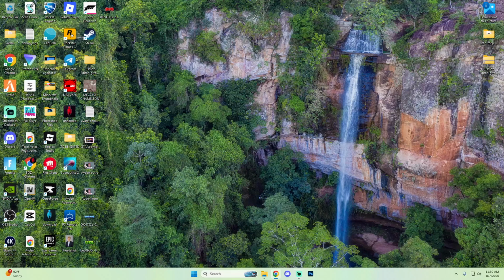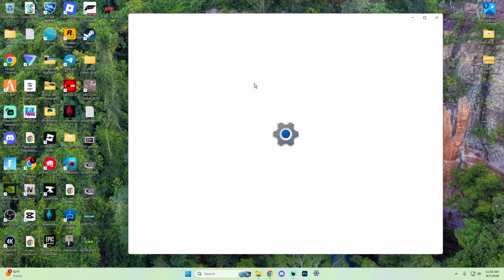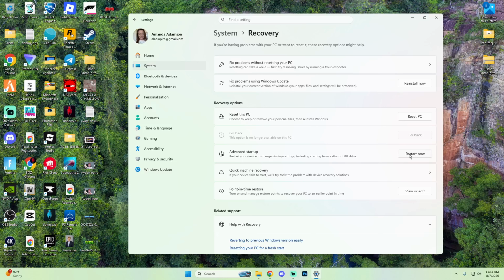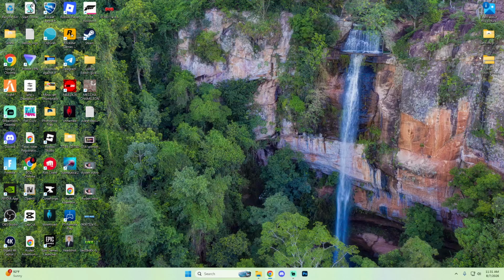How To Enter Recovery Mode Windows 11 - Full Guide